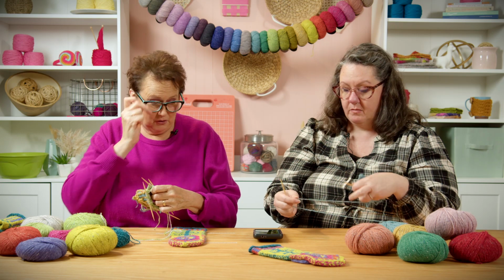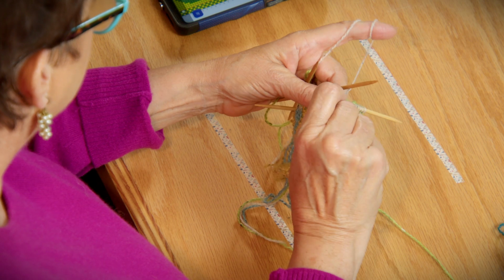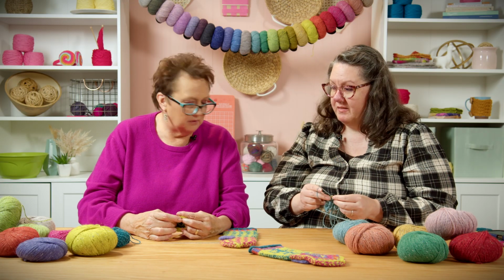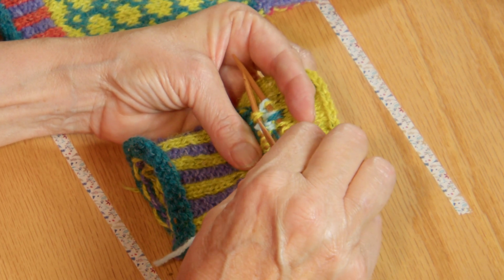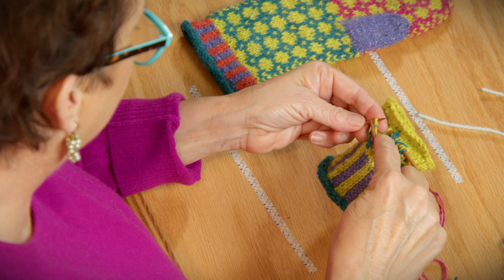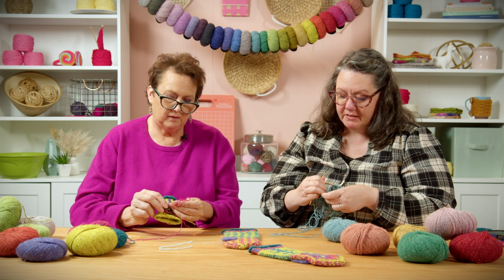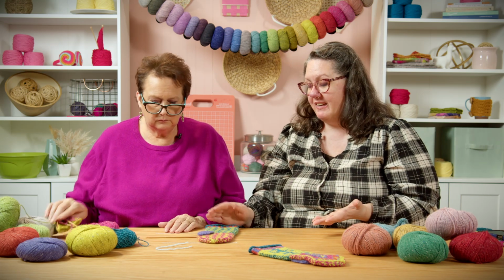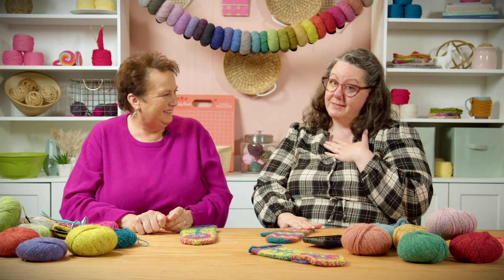Episode 5: Norwegian Flower Mittens Knit-Along with Kristin Nicholas, Part 2 | One Big Happy Yarn Co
00:00 Intro
00:30 Shape Top of Mitten
05:06 Return to Afterthought Thumb
15:50 Blocking

Skip ahead to learn! Hover over the progress bar at the bottom edge of the video and click on the chapter you want to watch.

~About the Mittens with Kristin Knit-Along~
Learn how easy it can be to create stunning, colorful mittens, with reknown knitwear designer Kristin Nicholas. Our very own Sara Delaney joins Kristin to learn corrugated ribbing and 2-color knitting. This series teaches 2 different ways to make mittens and then shows you how to make them even more fun and colorful with embroidery embellishments!